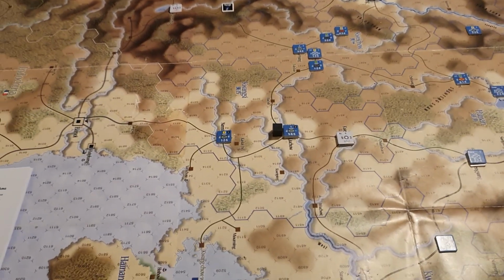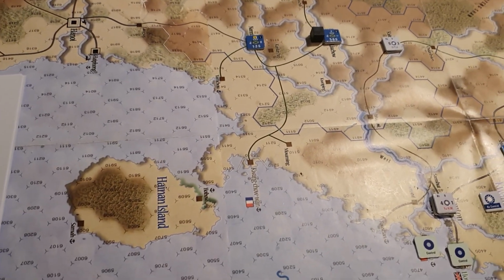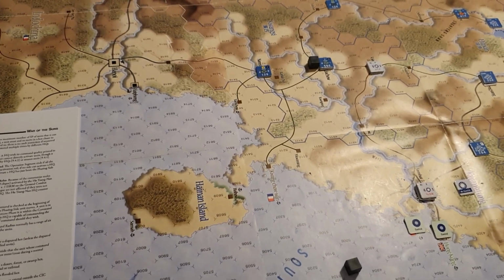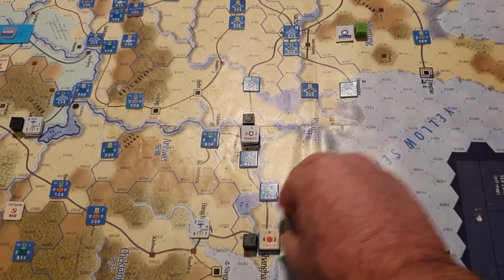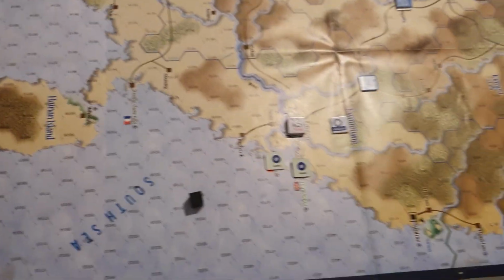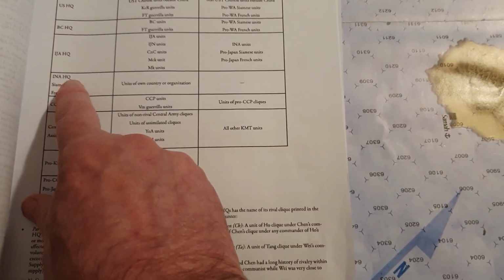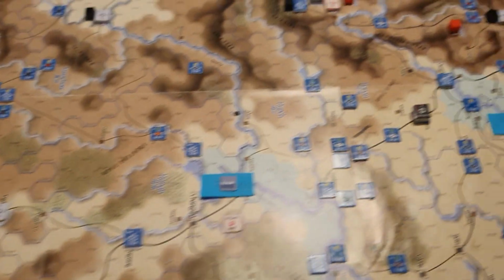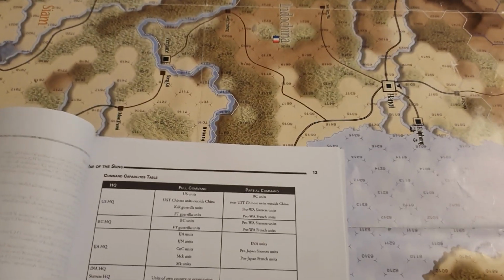War of the Suns. Chinese War of Resistance 1937-45. Rules - Command.